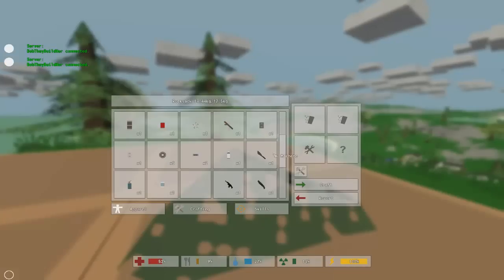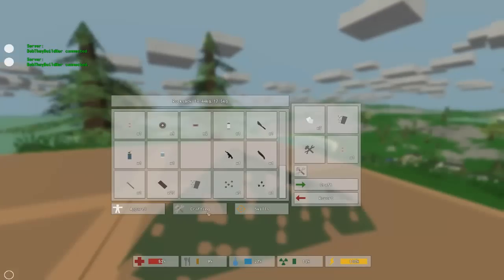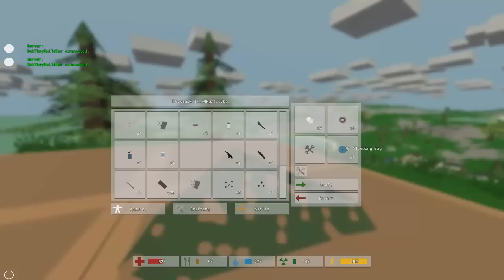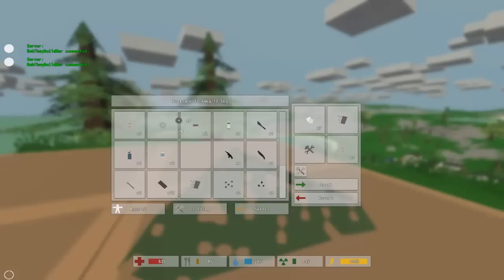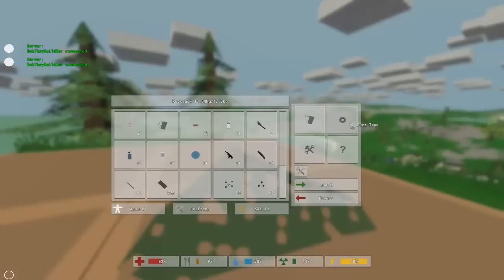Unturned » How To Save A Spawn Point! (Sleeping Bag!)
How to save a spawn point in the game Unturned using a sleeping bag. Really easy and very useful!